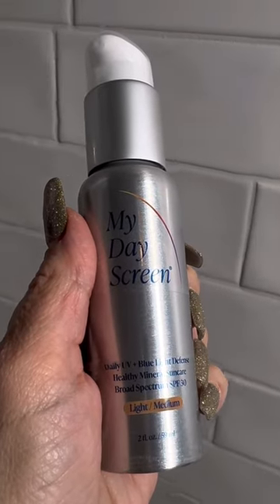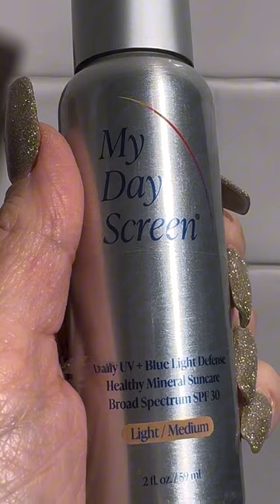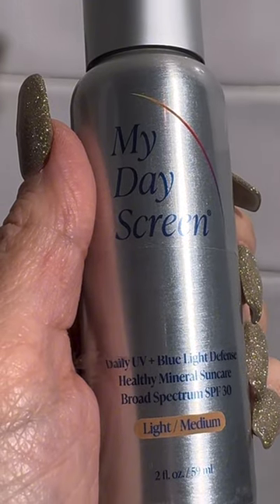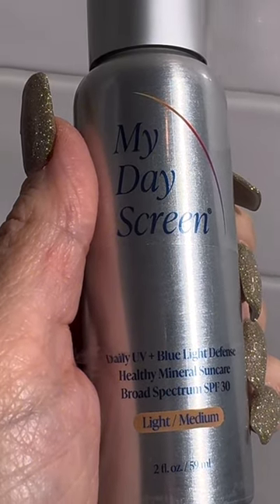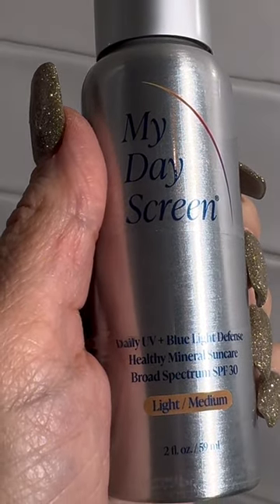What's The Most Important Step In Any Skincare Routine?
Question: What's the most important step in any skincare routine?
Answer: SUNSCREEN

Sharon is radiating with her Light/Medium Tinted Drops. It shields the skin from harsh UV rays and blue light exposure (third-party lab tested). Our lightweight formula is made from safe, nontoxic ingredients and feels amazing on the skin.